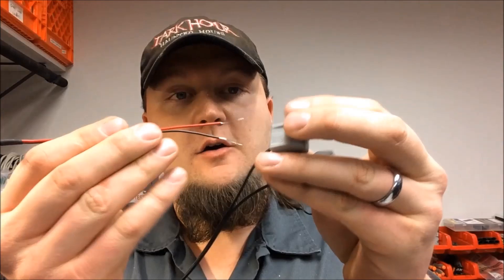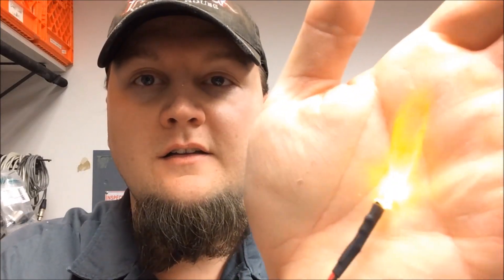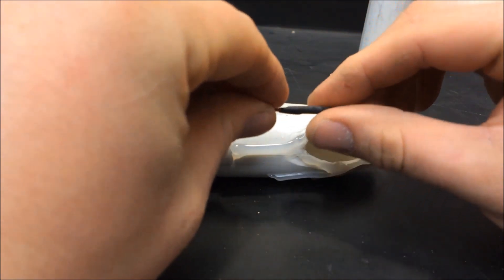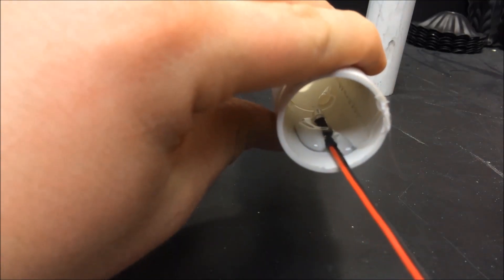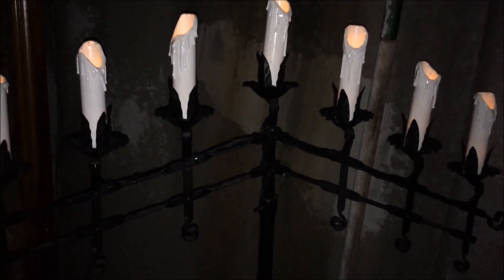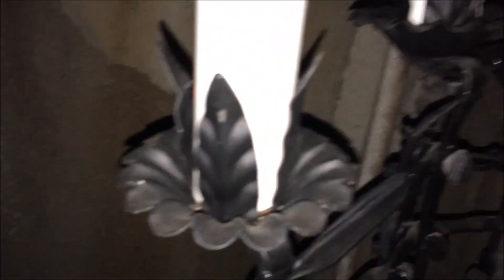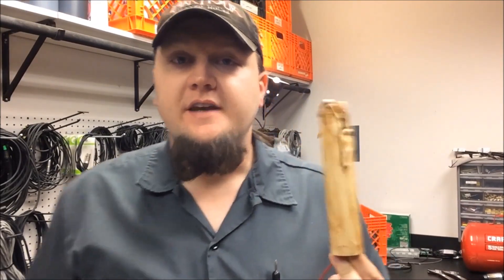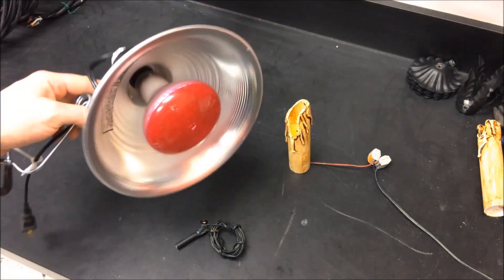LED candles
A brief interlude from my Airbrush series, Jake walks you through making LED candles with LEDs from LighthouseLEDs
  these look sweet and will be a fine addition to any set!